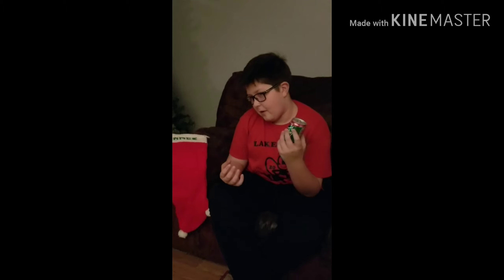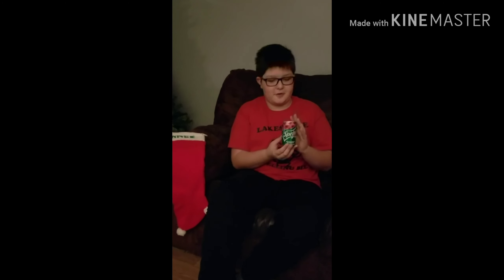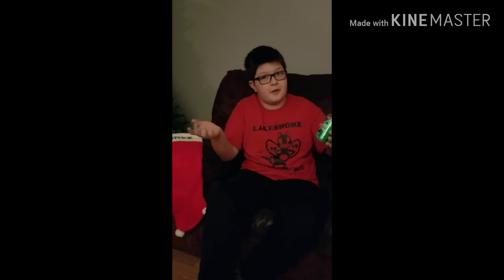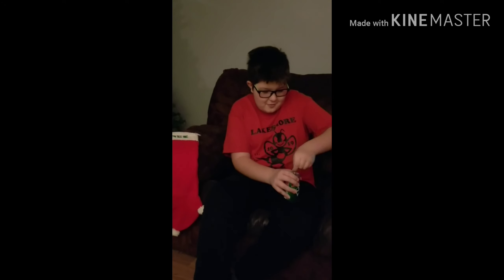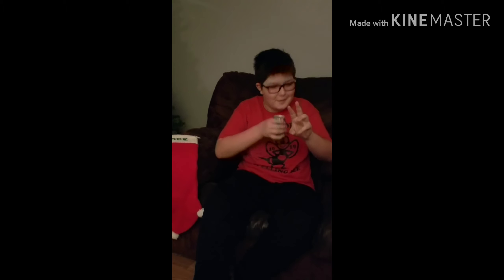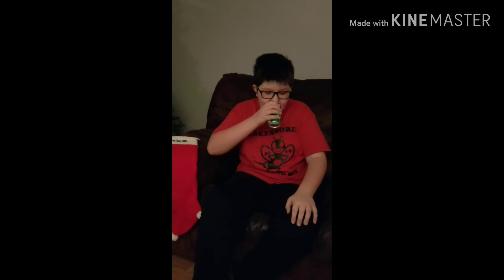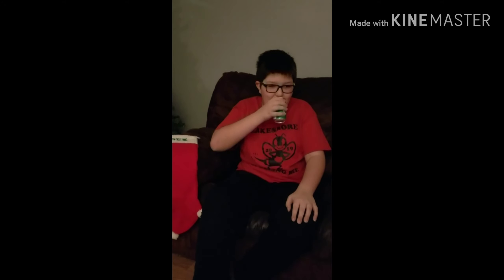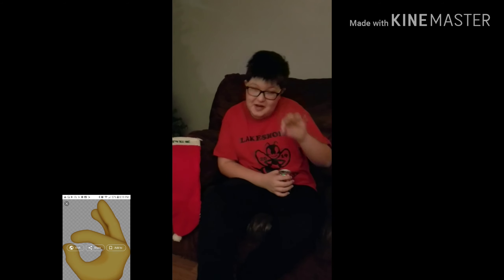Winter Spice Sprite Cranberry Review